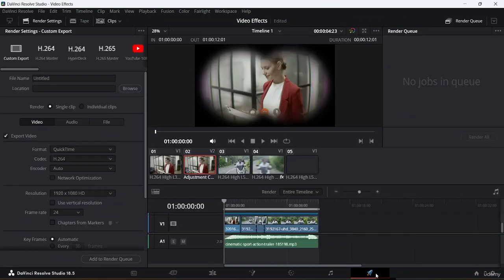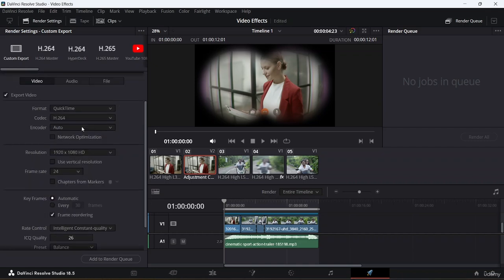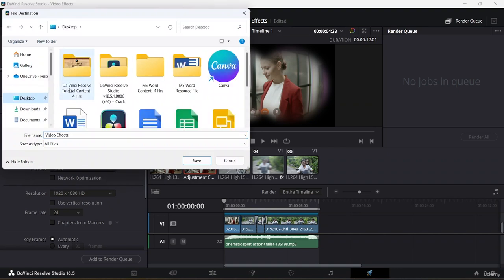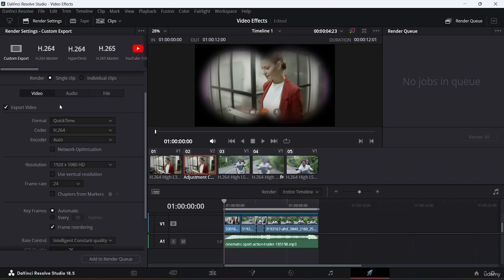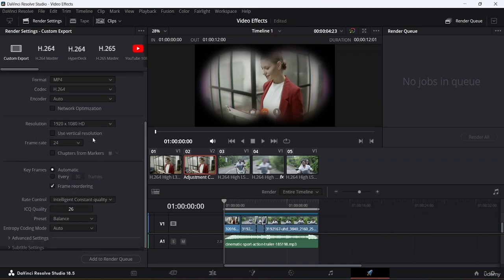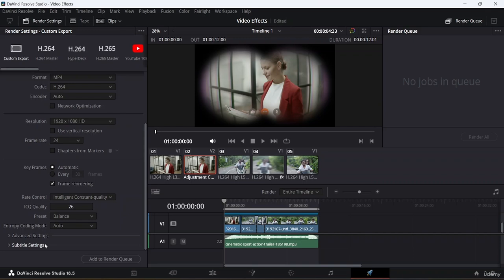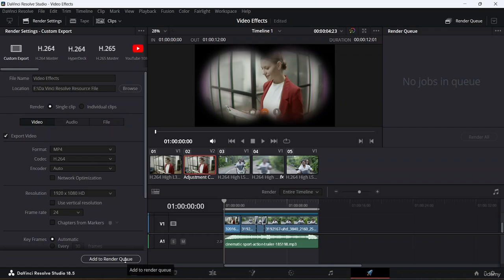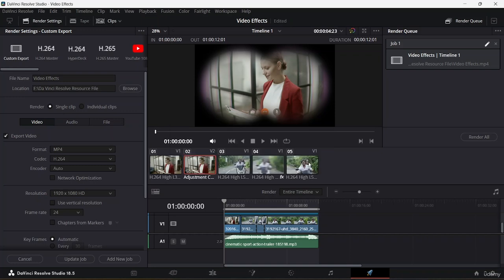EP-18 How to Export Your File in DaVinci Resolve | Step-by-Step Guide – ALL TUTS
✅ Welcome to ALL TUTS! In this video, we’ll show you how to export your file properly in DaVinci Resolve — step by step. Whether you're exporting for YouTube, social media, or client delivery, this tutorial will guide you through all the right settings to get the best quality output.

🎥 What’s Covered:

Render settings explained

Format & codec selection (MP4, MOV, etc.)

Exporting for YouTube, Vimeo, Instagram

Best quality settings for fast render

📽 Software Used: DaVinci Resolve (Free/Studio)
🎯 Perfect for: Beginners, content creators, video editors